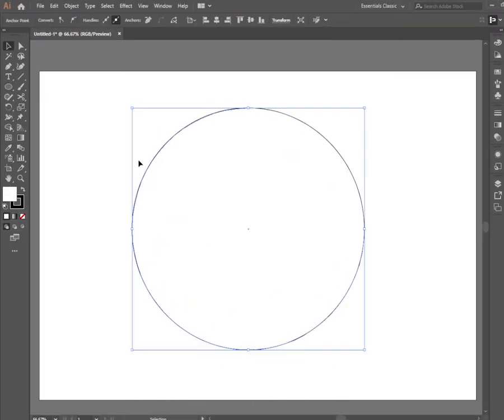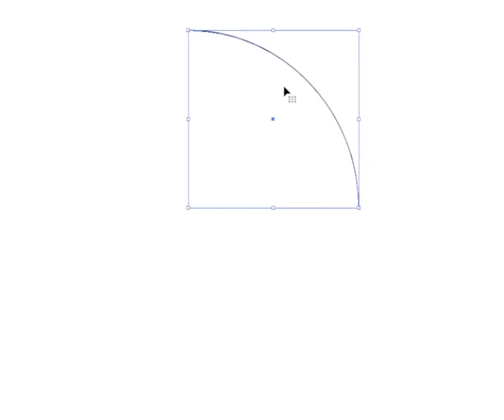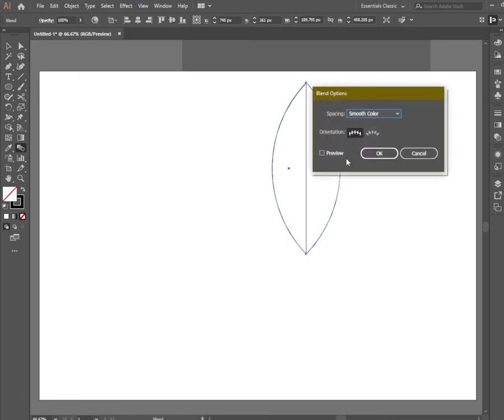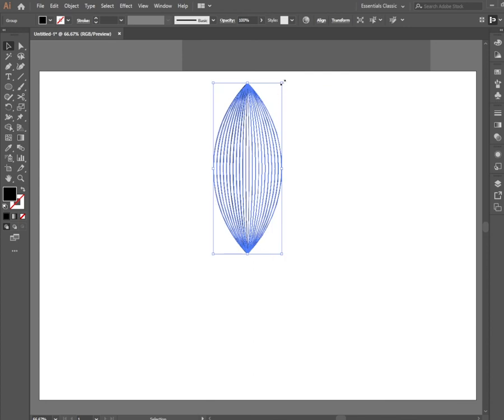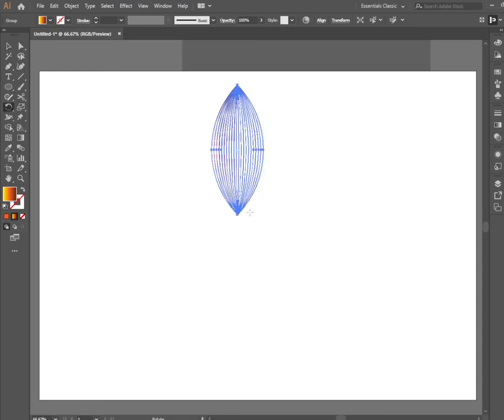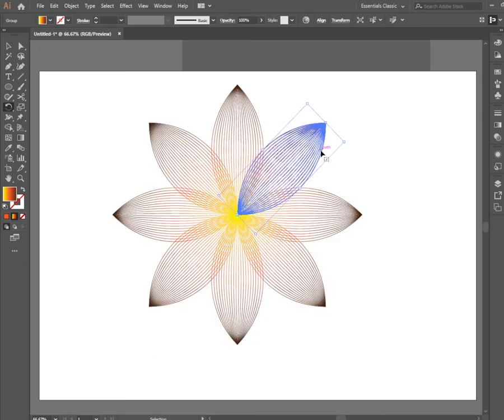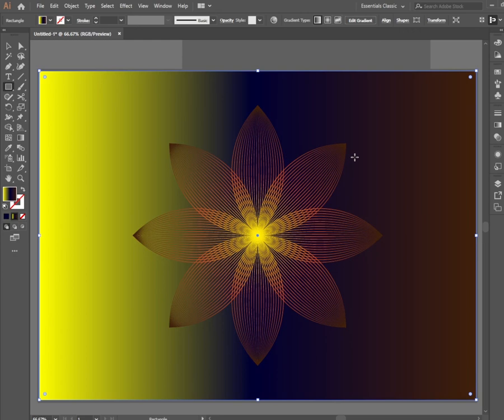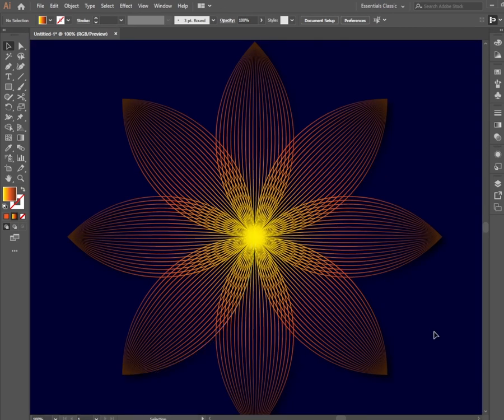How to create Glowing Flower with Blend Tool in Adobe Illustrator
In this video you will find How to create Glowing Flower with Blend Tool in Adobe Illustrator and how we can use the blend tool to create flowers in Adobe Illustrator.